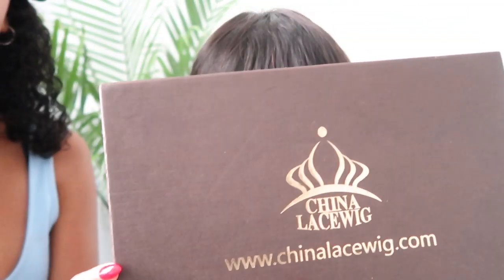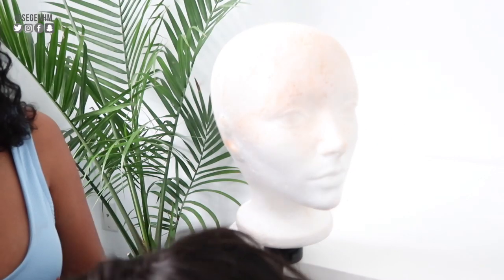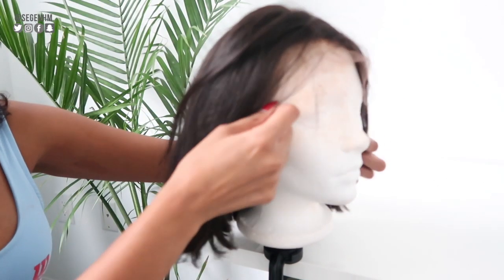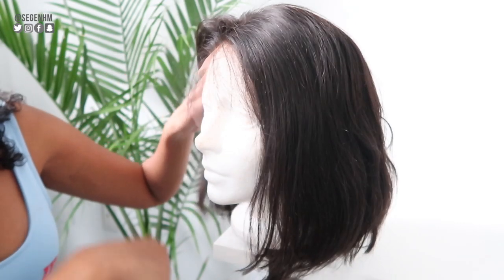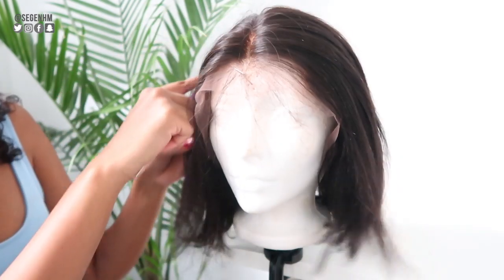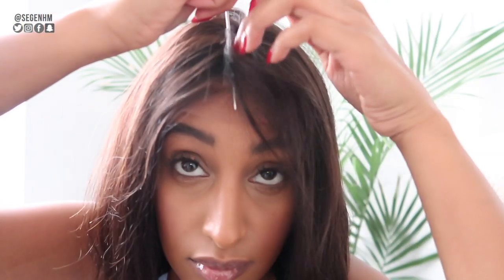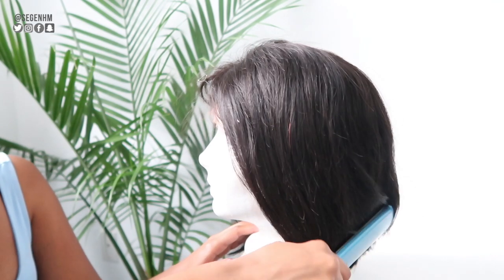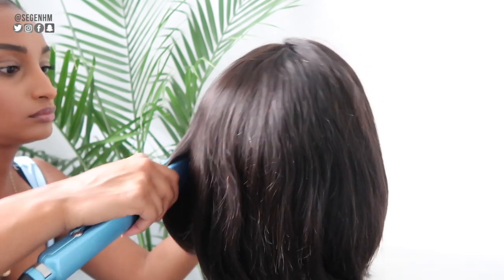BOB WIG FOR ONLY $89?!?!?!? Ft Chinalace wigs | Segen Misghina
Products Number:CF116
Hair Length:10inch

S N A P C H A T: @segenhm

🎵 Track Info:

Title: Green monster is so refresh by Seoul June

🎵 Track Info:

Title: Up Above by Pyrosion